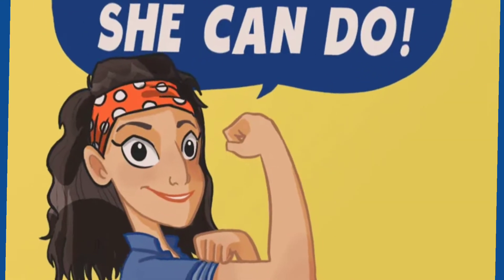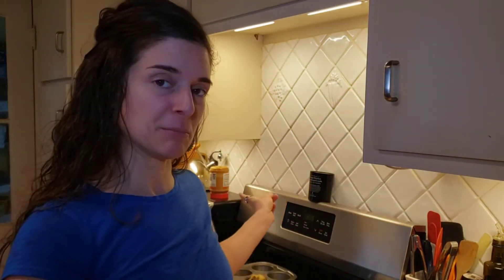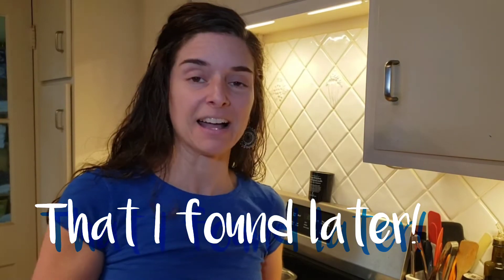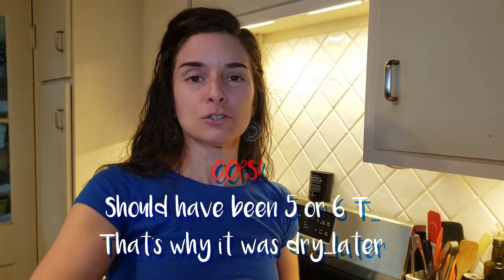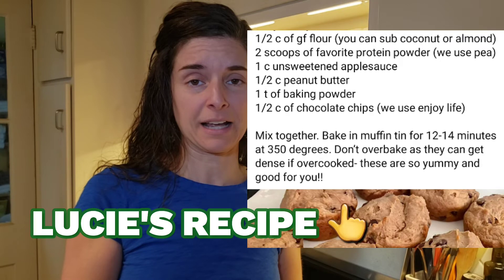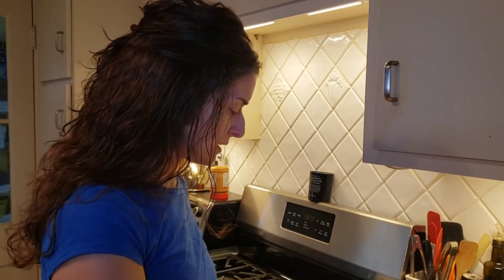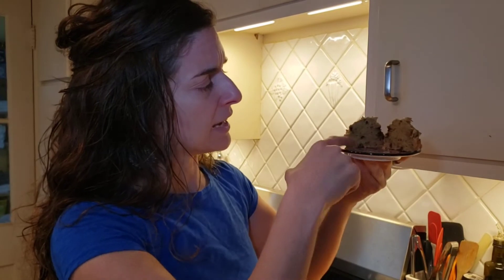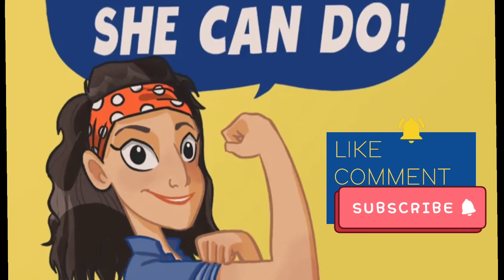Vegan (started) Gluten Free Protein Chocolate Chip Muffins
Vegan (started) Protein Chocolate Chip Muffins or SheCanDo LUCIE

It started with seeing what looked like a simple straight forward recipe for Vegan Protein Chocolate Chip muffins that I had all the ingredients for! I wanted to whip these up bc healthy treats are always great to have on hand especially when on the go!

So while Lucie's recipe is purely vegan as below here are my alterations as promised I would post (said in the video).

I used a total of 4 eggs - 2 chicken eggs and 2 vegan eggs made from Chia Seed and Flax Seed! I happened to have this blend of both seeds that I keep in the fridge bc once these highly volatile seeds are turned into powder they will go rancid VERY quickly.

I used a combination of Almond Butter and Pistachio Butter to make up the amount seed for Peanut Butter.
I used about two tablespoons of the Bob's Red Mill Gluten Free baking mix and almond flour and Bob's Coconut Flour to make these muffins GLUTEN FREE.

Vegan Protein chocolate chip muffins. And so  SO YUMMY!!
Easy Peasy
1/2 c of gf flour (you can sub coconut or almond)
2 scoops of favorite protein powder (we use pea)
1 c unsweetened applesauce
1/2 c peanut butter
1 t of baking powder
1/2 c of chocolate chips (we use enjoy life)
Mix together. Bake in muffin tin for 12-14 minutes at 350 degrees. Don’t overbake as they can get dense if overcooked- these are so yummy and good for you!!

I almost don't want to update my phone bc it's so great:

What I usually use for quick shoots and stabilization:
Mini tripod selfie stick

Big tripod holding rig:

The Dream Rig with lights: